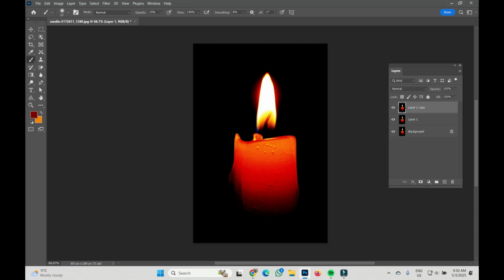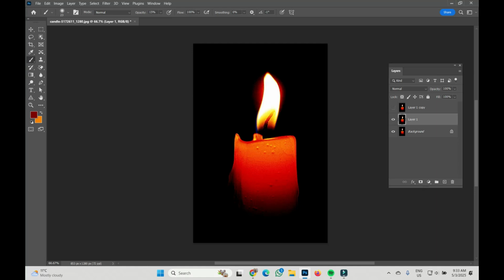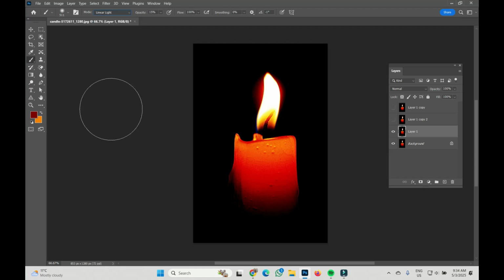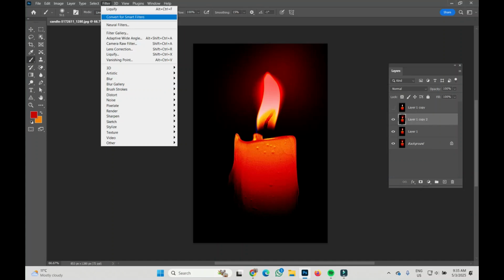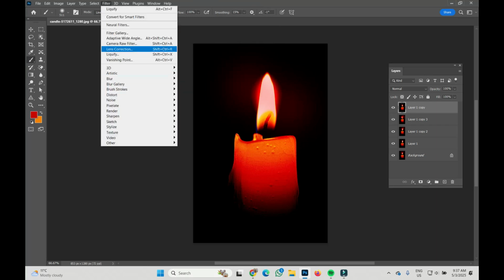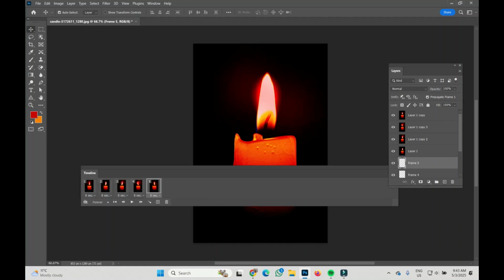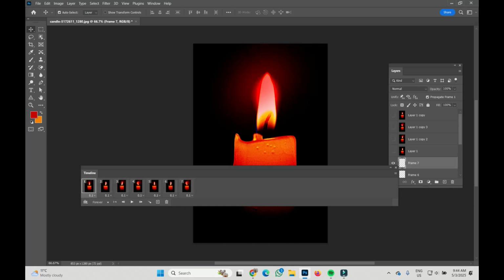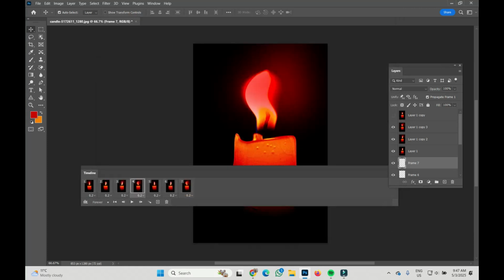PHOTOSHOP. How To Animate The Candle Flame In Photoshop | Let`s Do Tech | How To Save The GIF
In this video, we will do burning candle flame animation in Photoshop, and will save it like a GIF